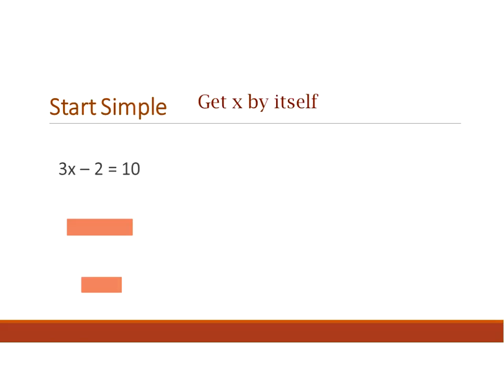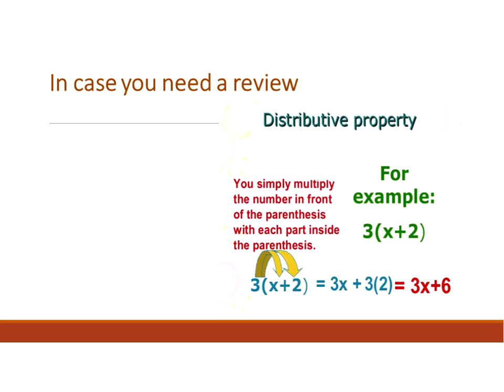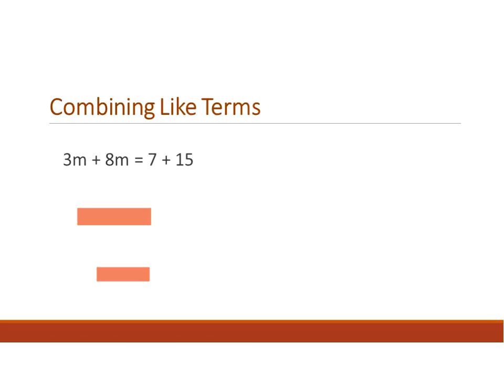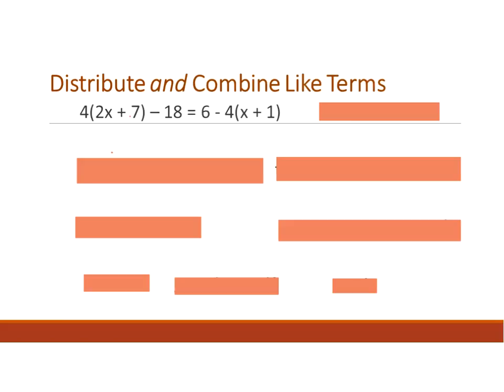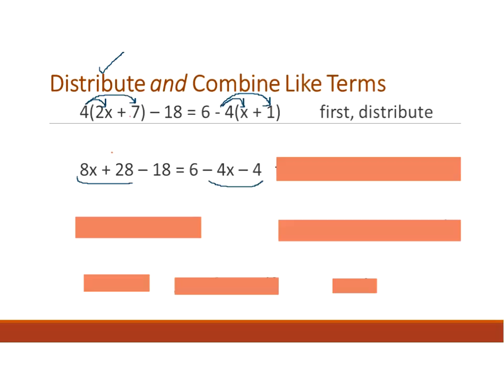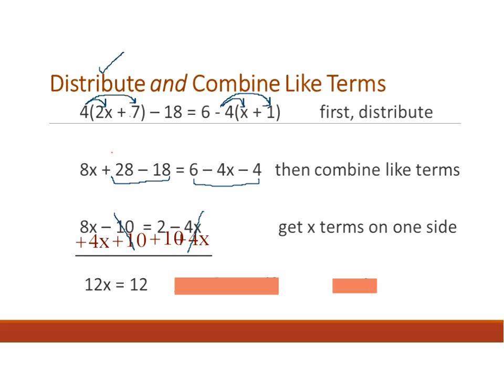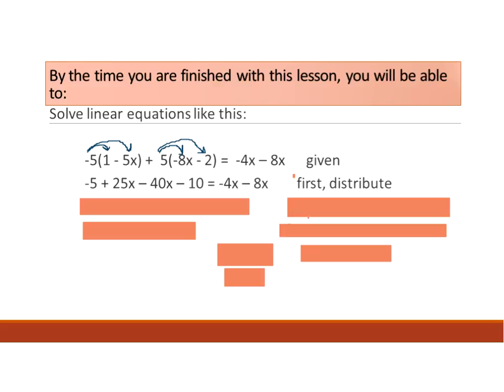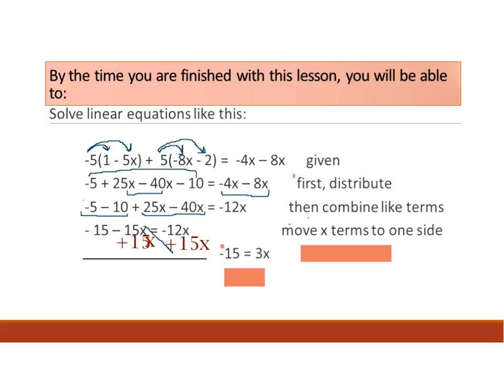collab recordingBbc One Variable Equations